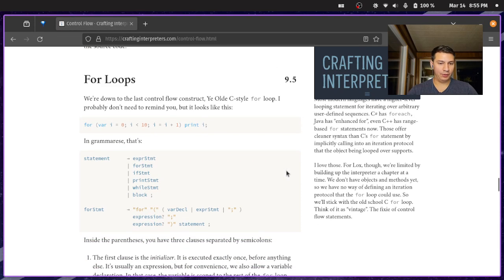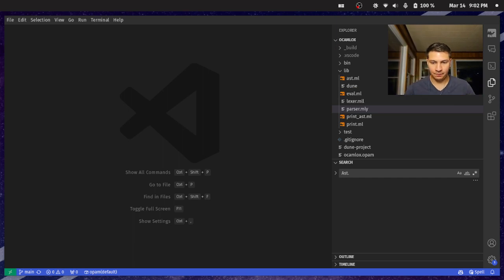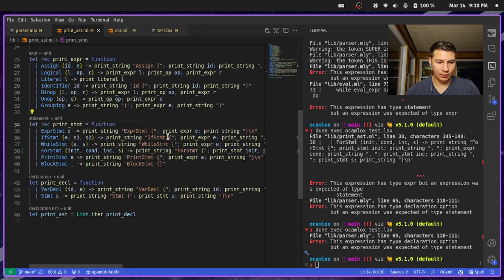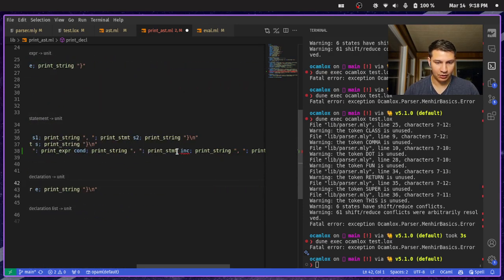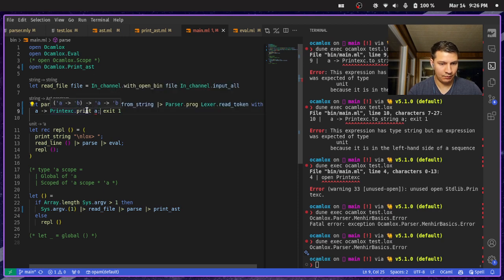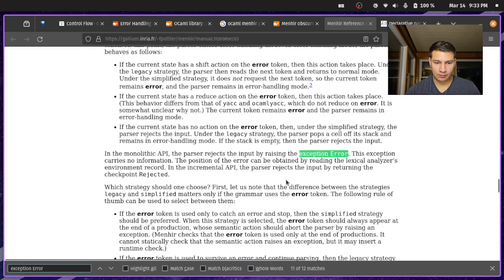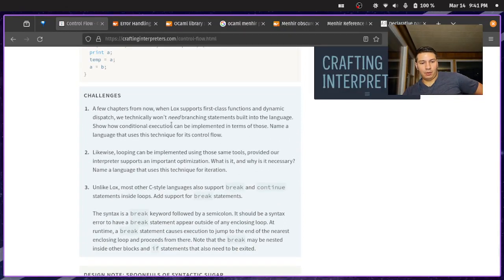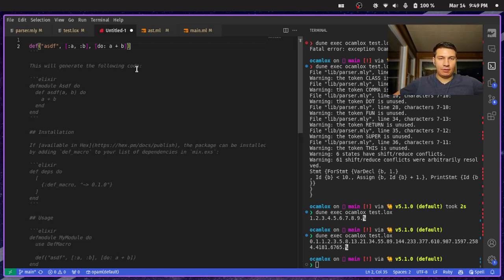Crafting Interpreters in OCaml | For Loops